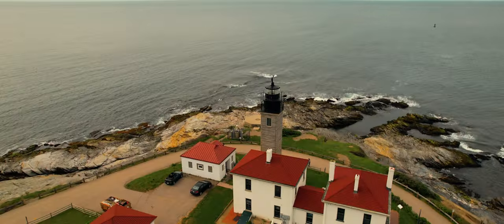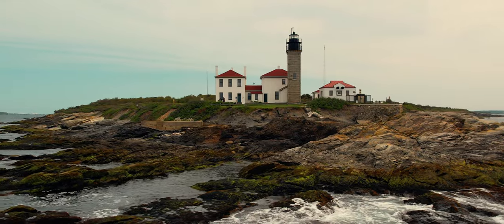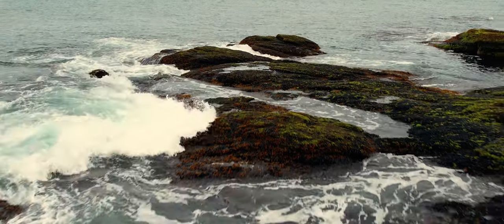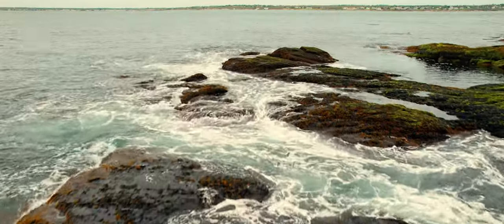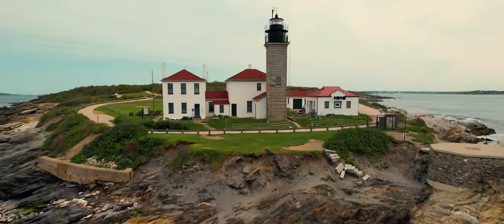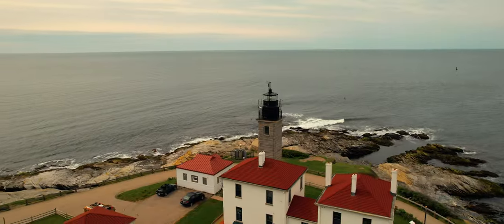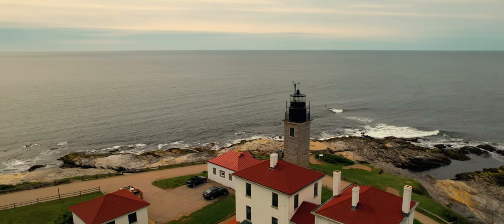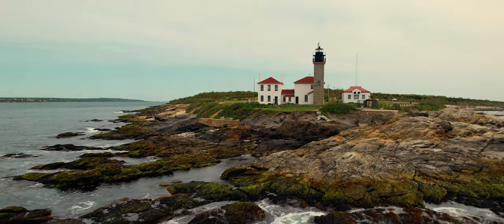Beavertail Lighthouse Jamestown, RI